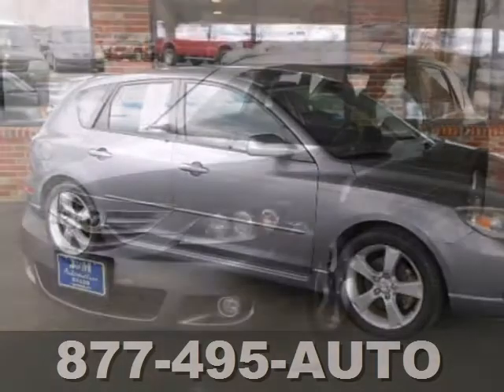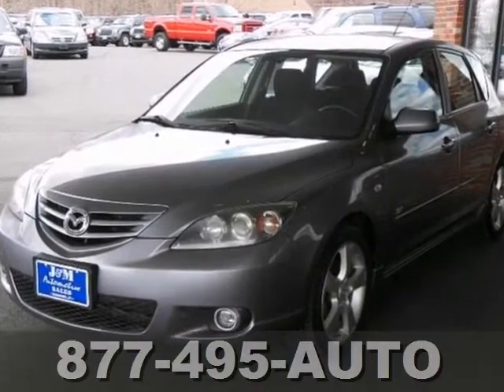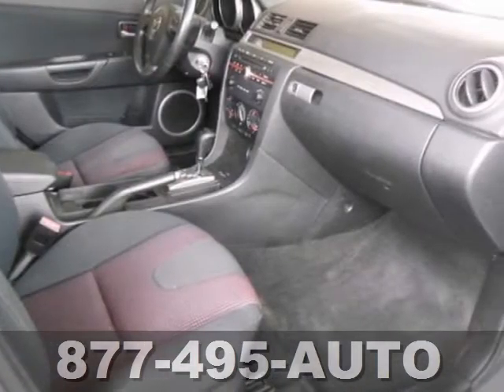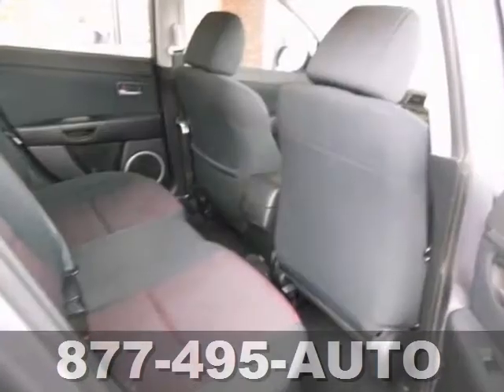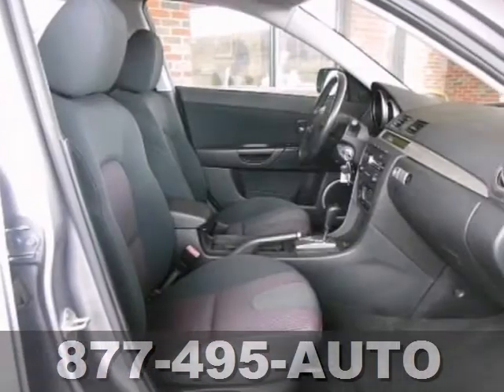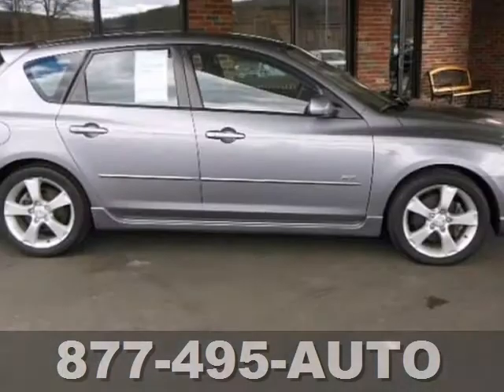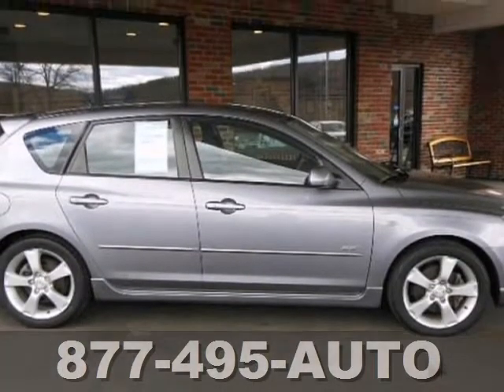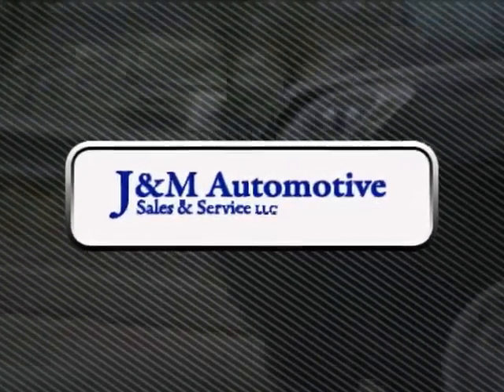2005 Mazda Mazda3 Naugatuck CT Hartford, CT #058564 - SOLD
Year: 2005
Make: Mazda
Model: Mazda3
Trim: 5d Hatchback s
Engine: -1 Cylinders
Color: Grey
Mileage: 98740
Stock #: 058564
This Very Clean Mazda3 is Nicely Equipped with Grey Interior, Alloy Wheels, a CD Player, Power Windows, Power Door Locks, Power Mirrors, Cruise Control, an Adjustable Steering Column, a Fuel Efficient 2.3L 4-Cylinder Engine, an Automatic Transmission and More! A Quality Find at J&M!.

Address:
820 New Haven Rd.